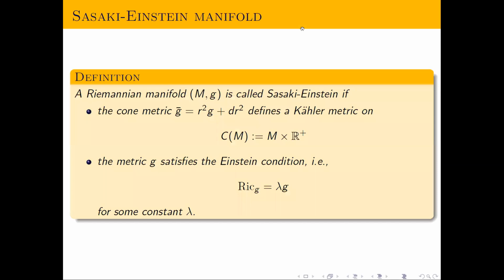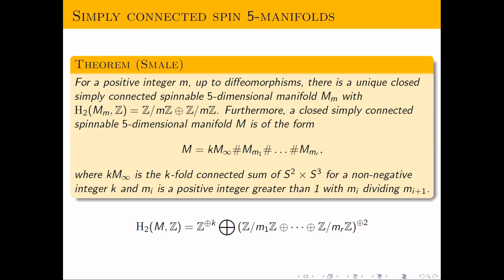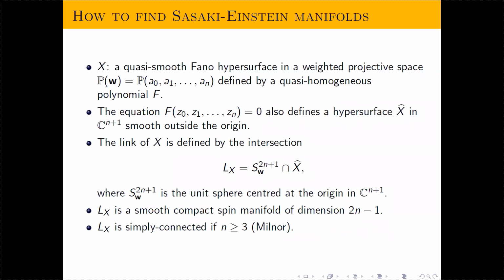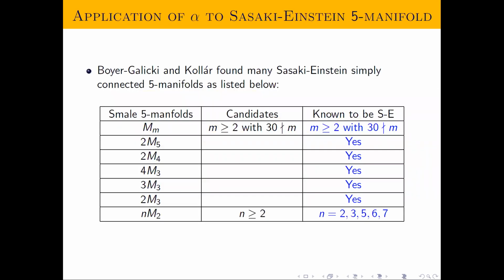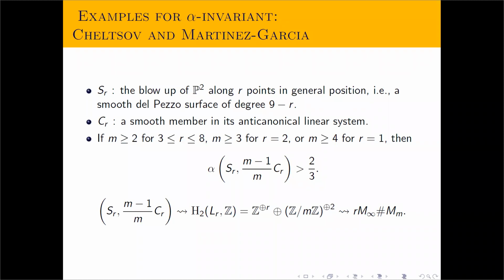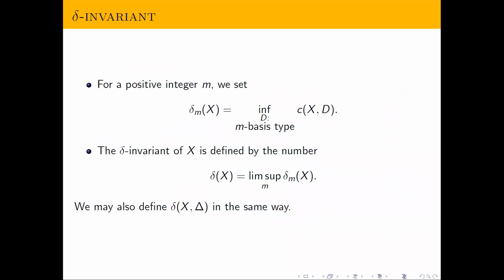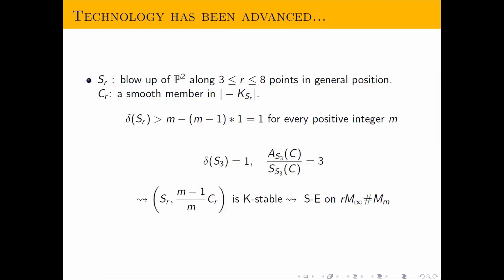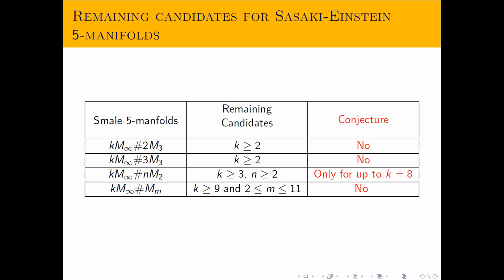JAMI 2022, Jihun Park: Sasaki-Einstein 5-manifolds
Jihun Park (Pohang University of Science and Technology)

Title: Sasaki-Einstein 5-manifolds

Abstract: A numerous number of closed simply connected Sasaki-Einstein manifolds, in particular 5-manifolds, have been found based on the method introduced by Shoshichi Kobayashi, and developed by Charles Boyer, Krzysztof Galicki, and János Kollár. In this talk, we briefly explain how to find closed simply connected 5-manifolds that allow Sasaki-Einstein metrics. By using methods in K-stability, we newly verify that several closed simply connected 5-manifolds allow Sasaki-Einstein structures. We then list closed simply connected 5-manifolds that are known so far to admit Sasaki-Einstein structures.